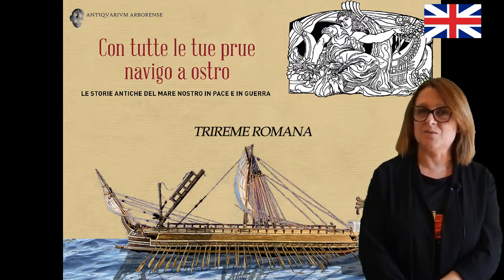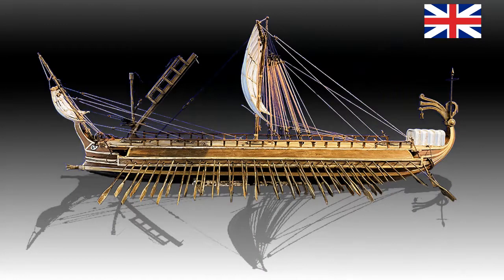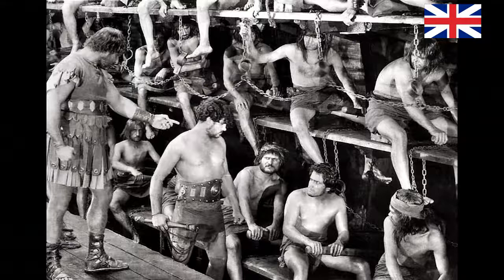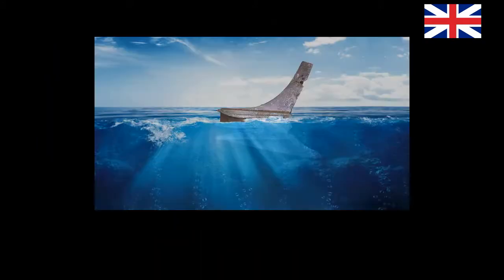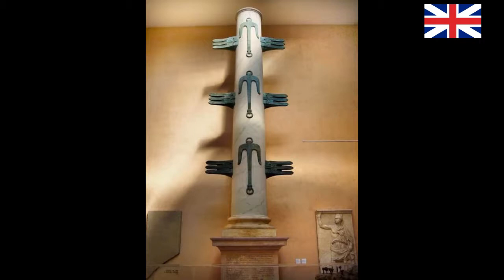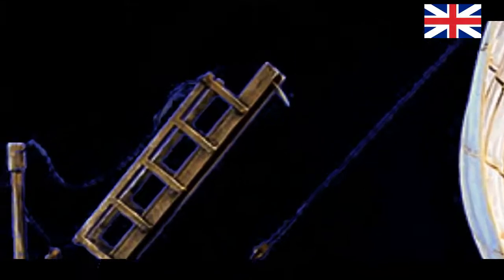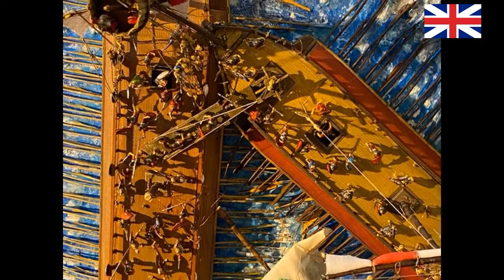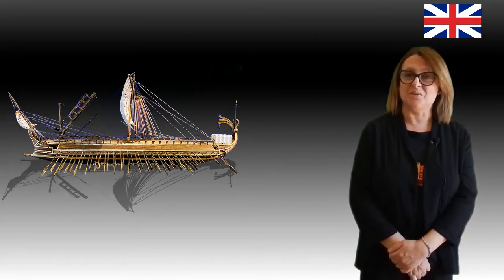A formidable warship: the Roman trireme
Thanks to a miniature model of a Roman trireme built by the Association Sardinia Romana according to the canons of experimental archaeology, we will tell you about one of the most important warships that sailed the Mediterranean Sea around the 3rd century BC.
Light and fast, the trireme had an exceptional agility in manoeuvres and a high propulsive power.